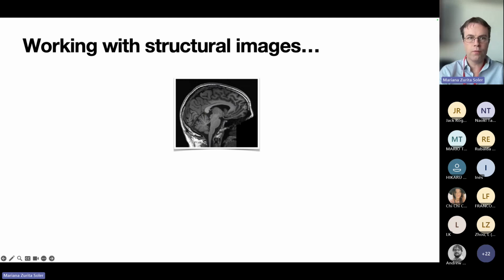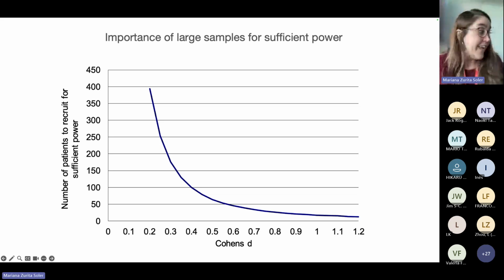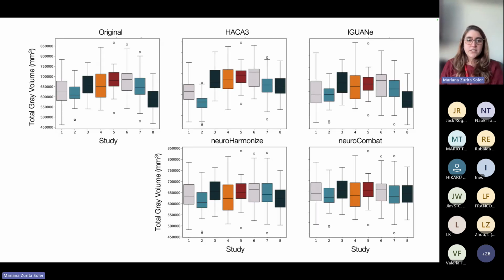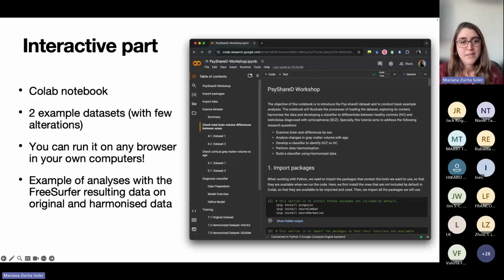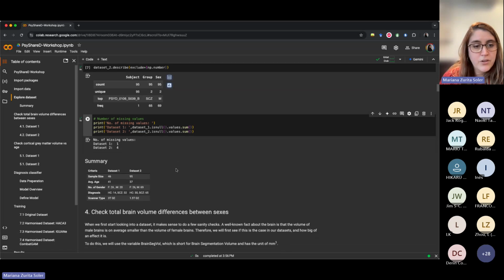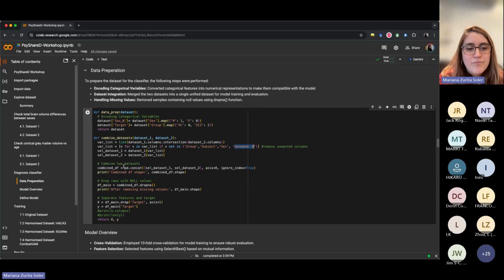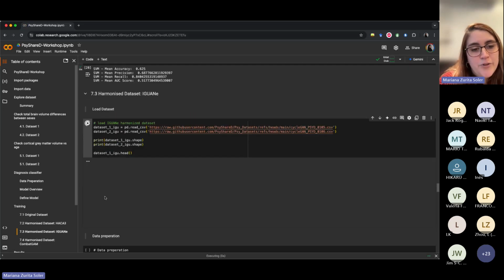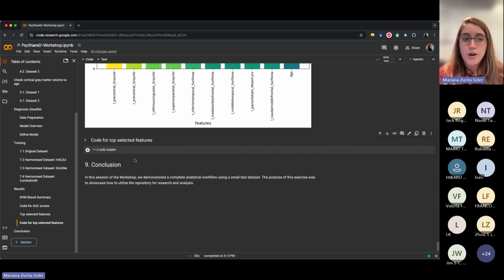Psy-ShareD Workshop 2024 • Part 4: Image analysis